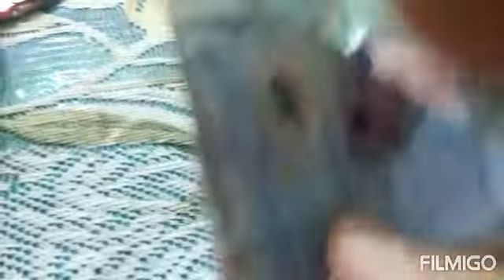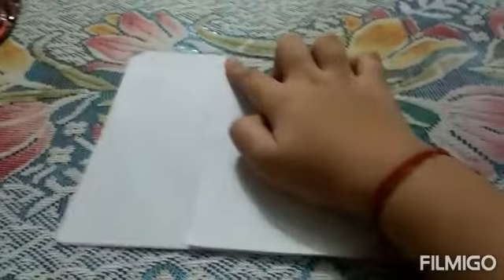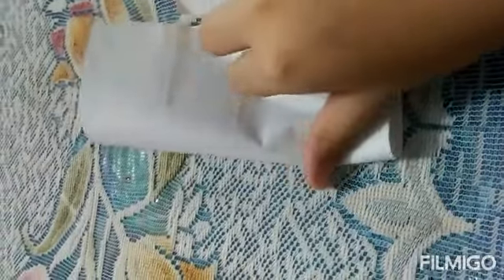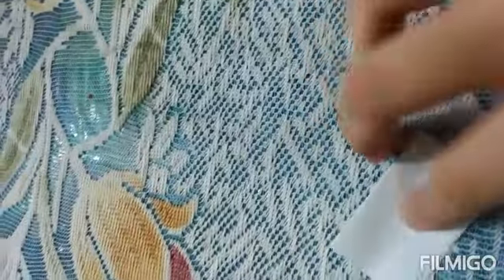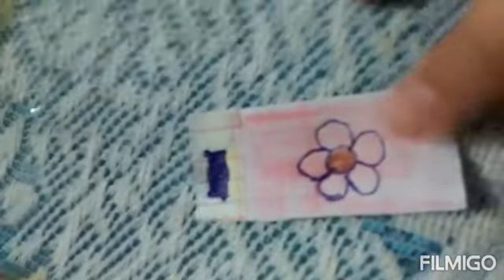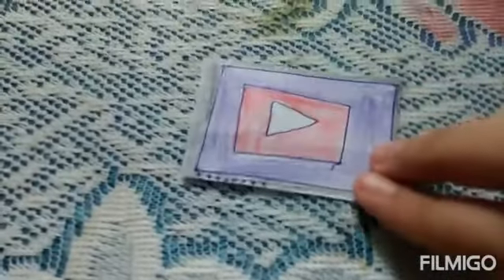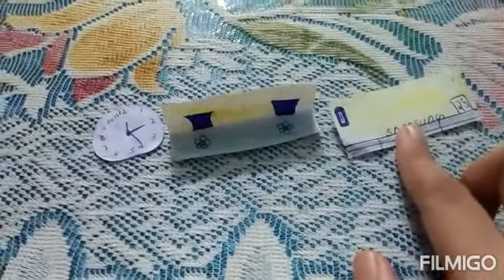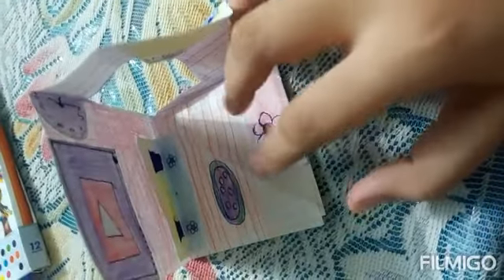How to make a doll house at home.